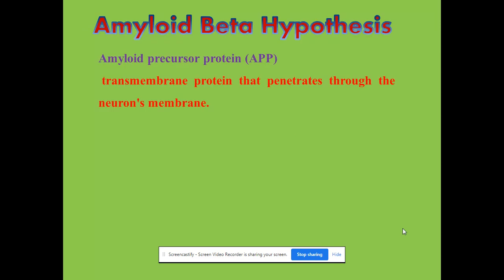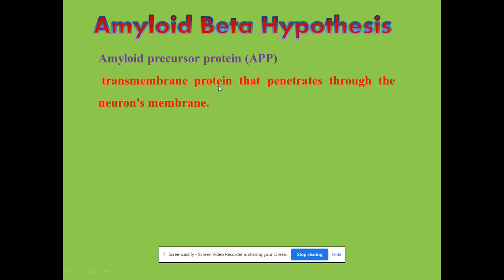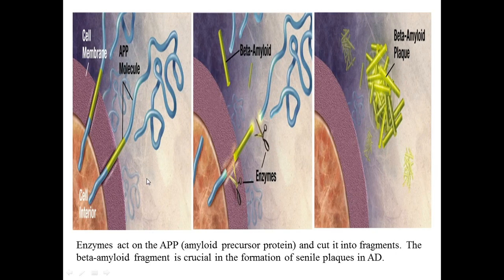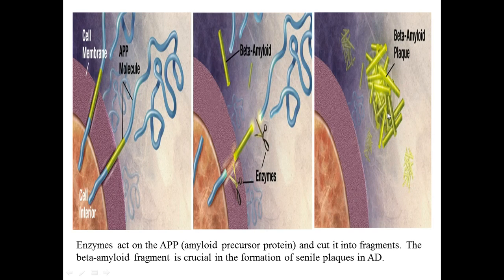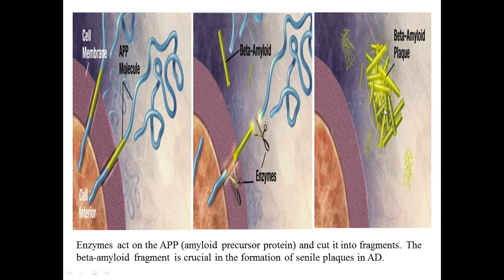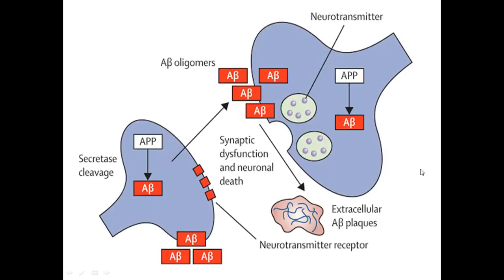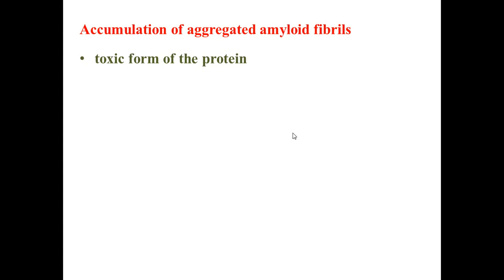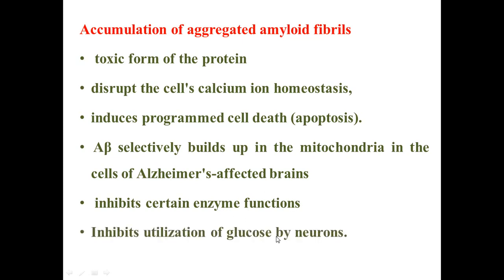Amyloid hypothesis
Amyloid beta aggregation is one the reason of pathophysiology of Alzhiemer diseases.